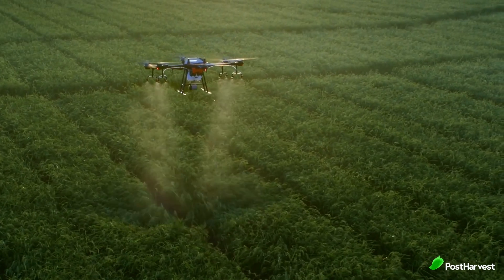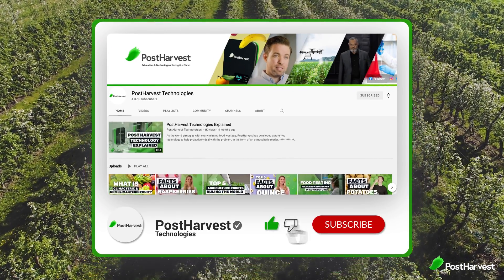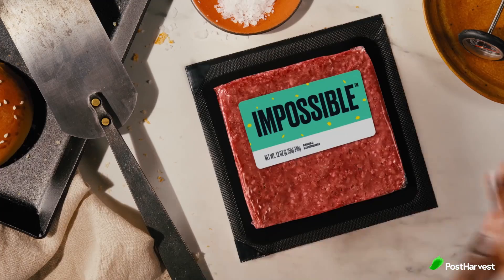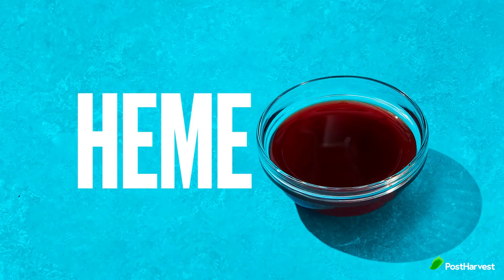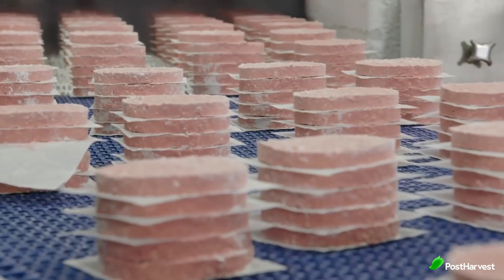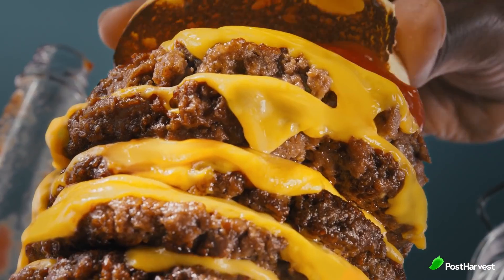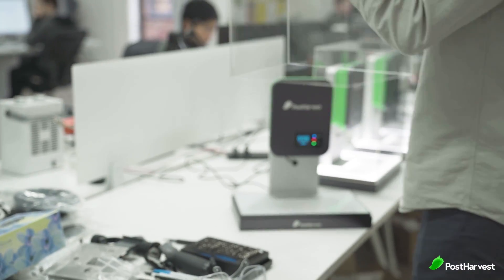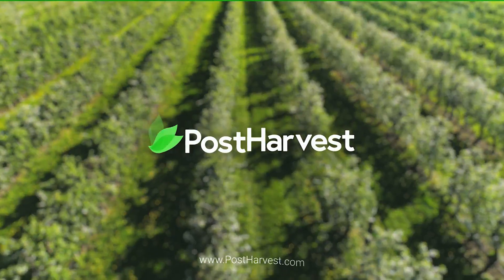Impossible Foods - Tech Highlight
Today on PostHarvest Tech Highlight we're taking at look at @ImpossibleFoodsYT who are creating delicious plant-based meats.